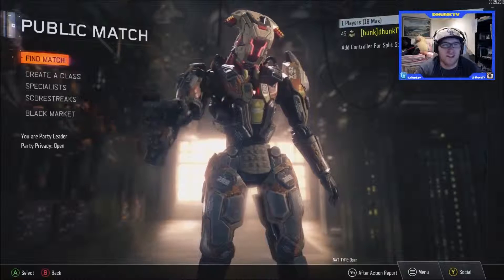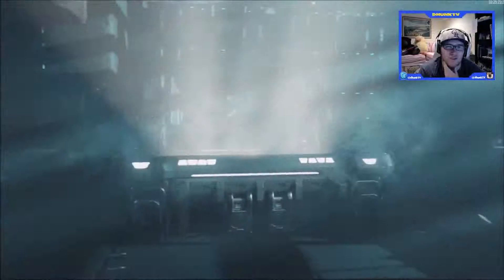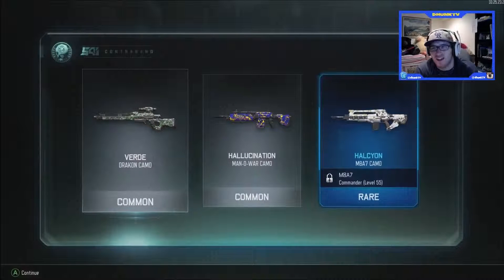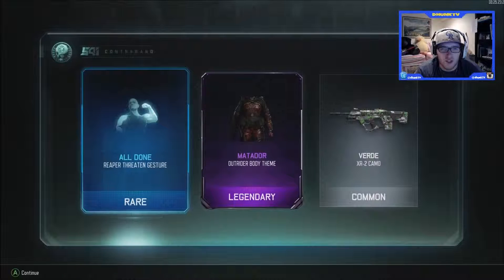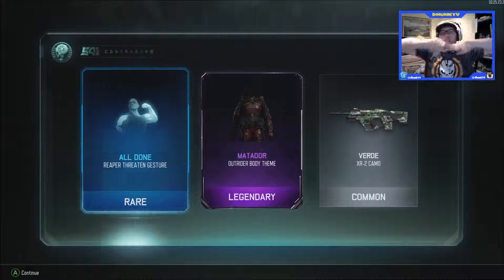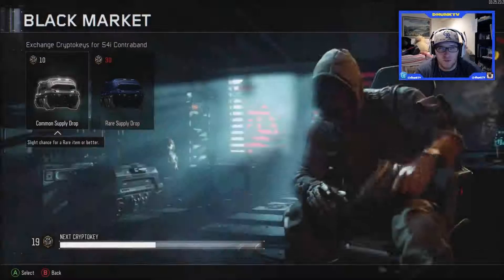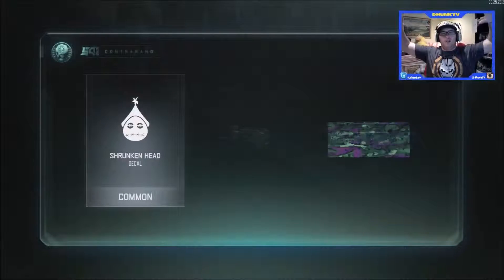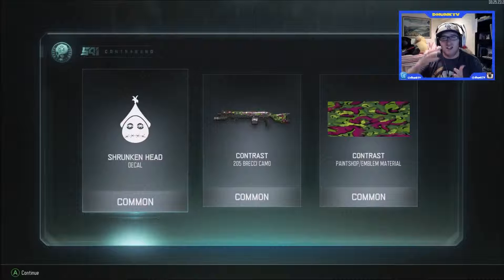Black Ops 3: 3 Supply Drop Series: Double Rare Legendary!!!- 11